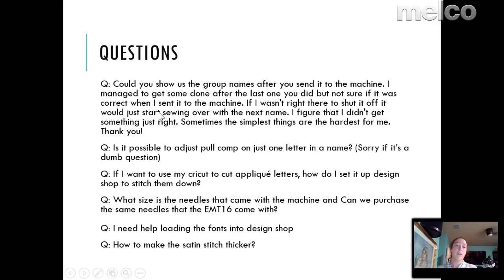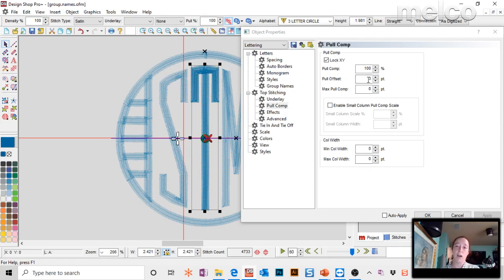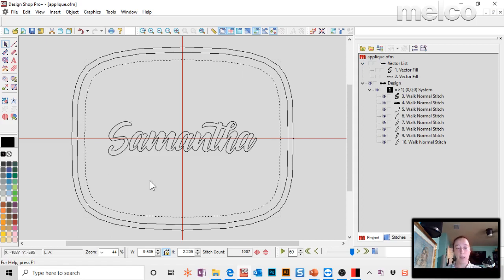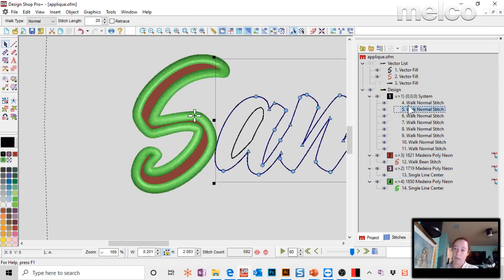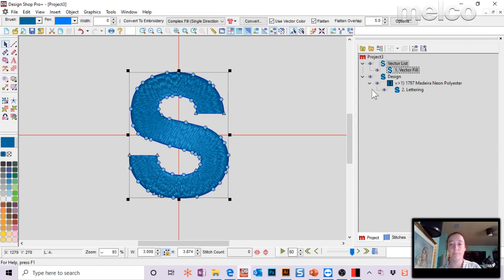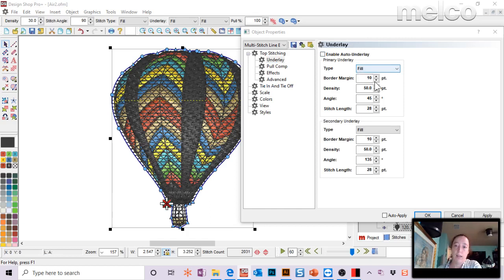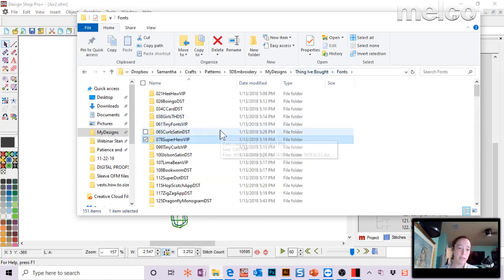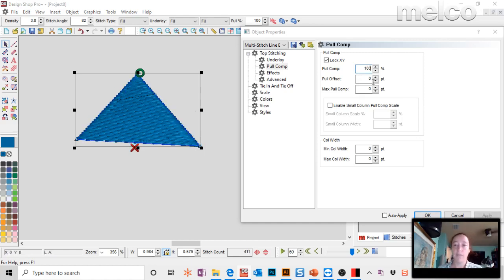DesignShop Talk Live 11.22.19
Samantha discusses patches, group names, needles, and applique.